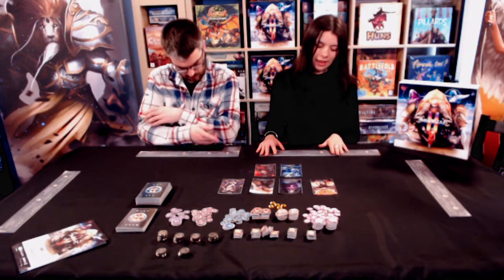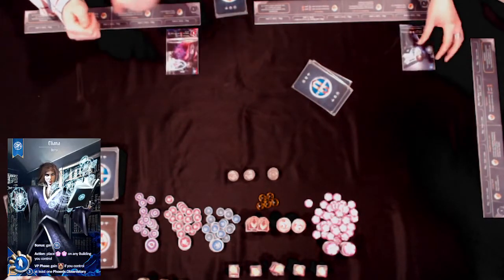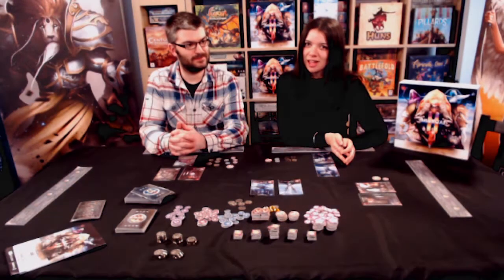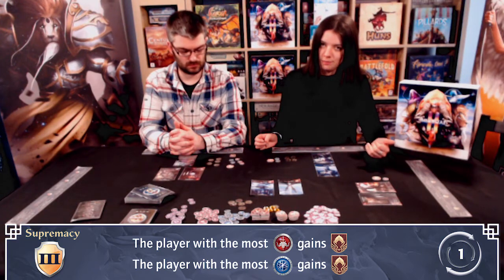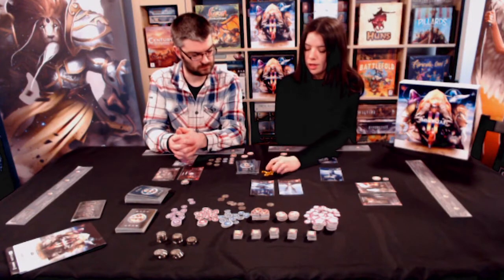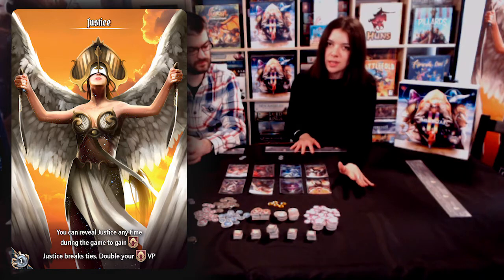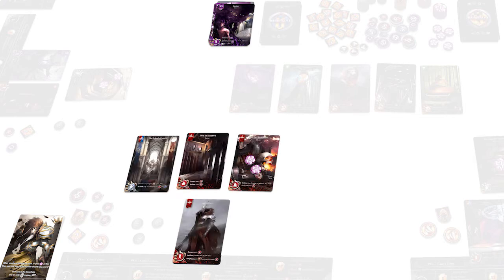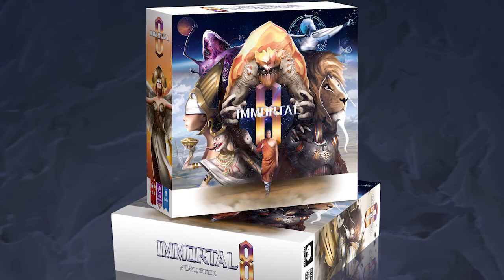IMMORTAL 8 ENGLISH RULES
Chloé and Matthew explaining Immortal 8 rules in English ^^ Sorry We Are French :) ;)